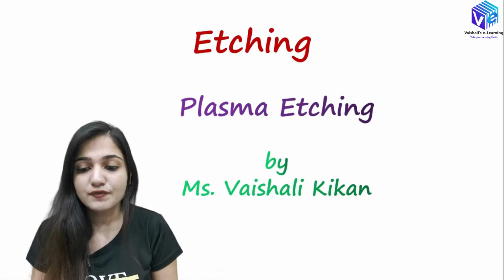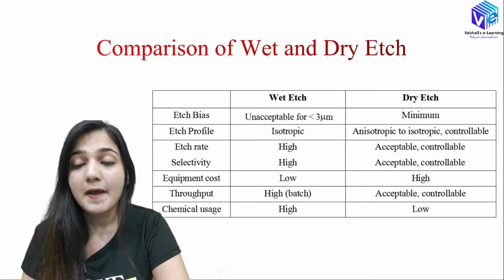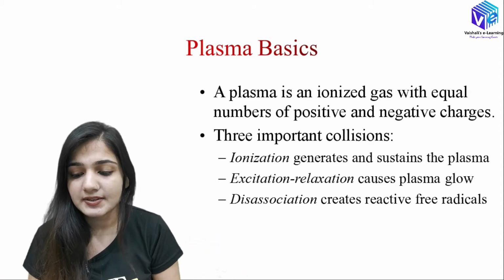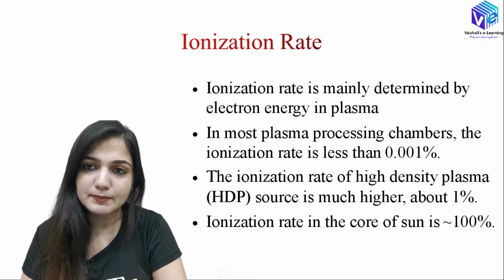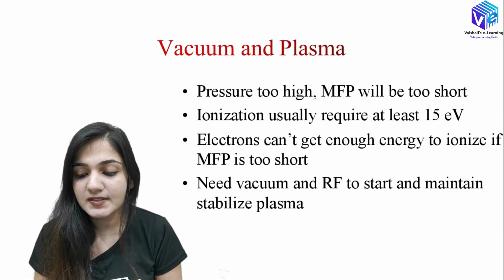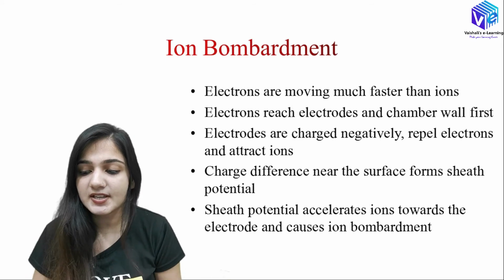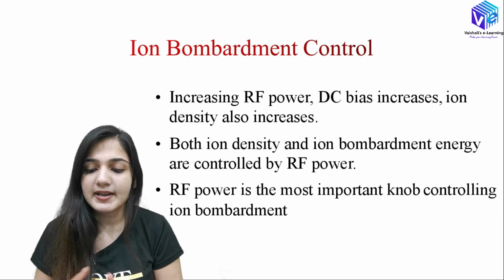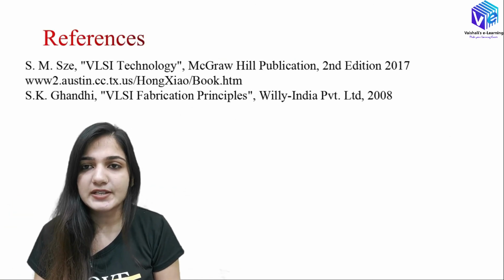Plasma Etching I IC Fabrication I VLSI Technology I ESE NET